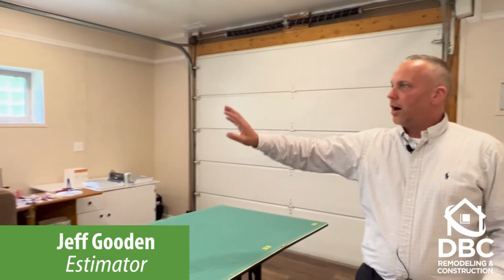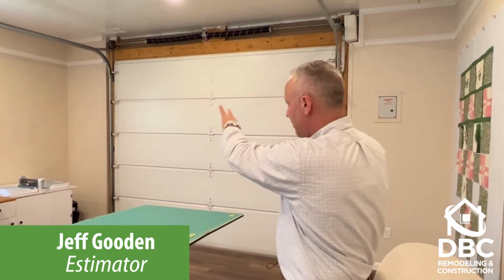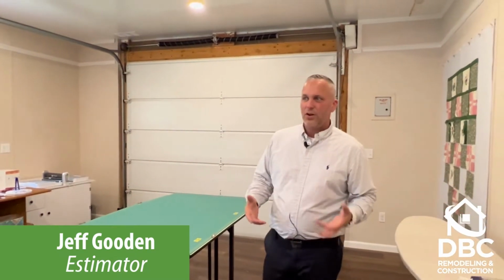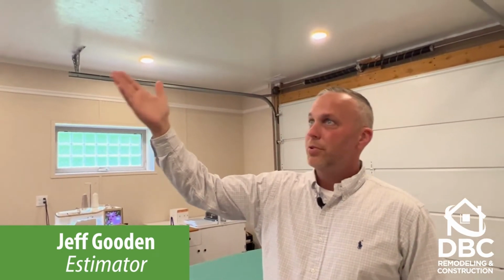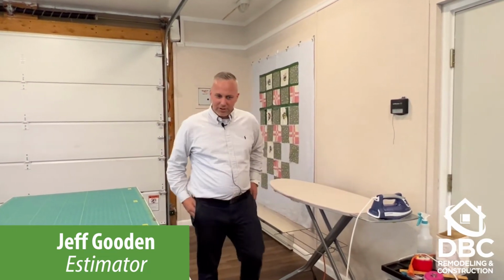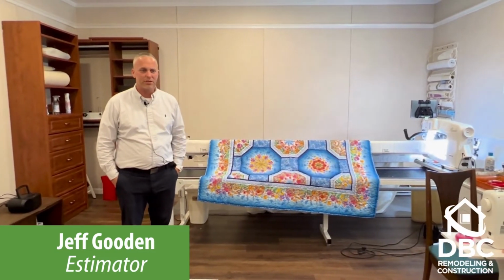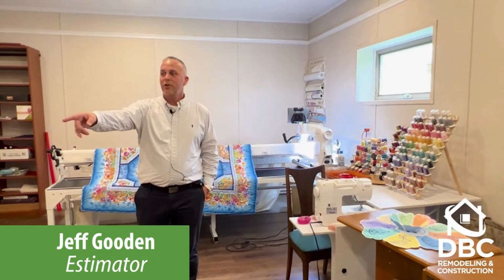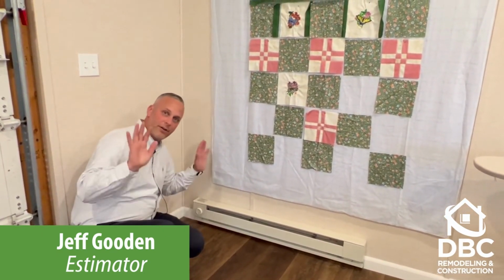Jeff Explains Waterford EverLast Garage Sewing Studio Makeover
Jeff gives a detailed explanation of how our DBC team was able to construct a sewing room for our customer Betty in an unused garage space. Using our EverLast Garage Panel system, Betty now has a temperature controlled space to use and store her high end sewing equipment.